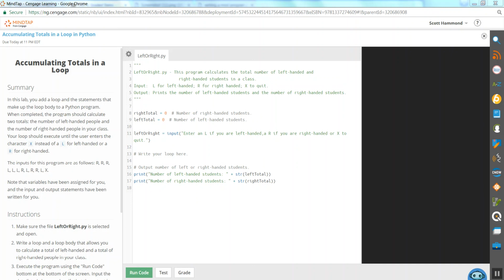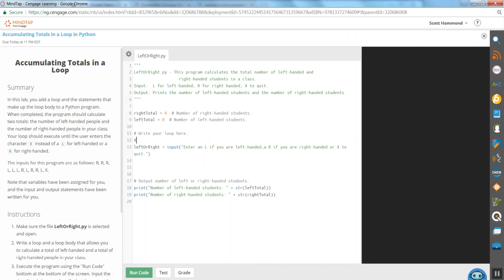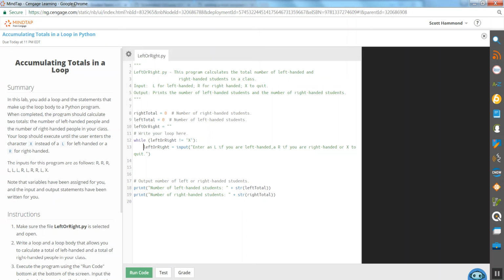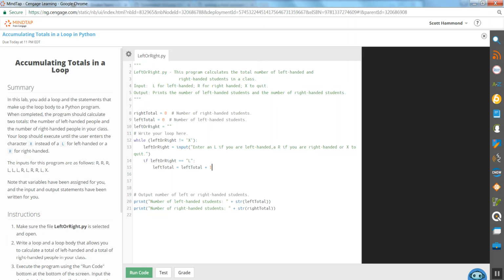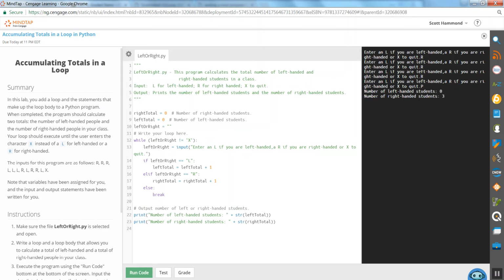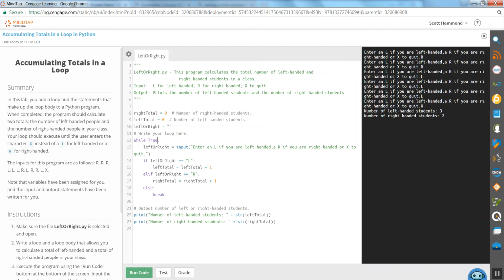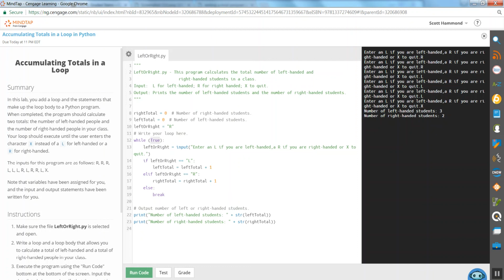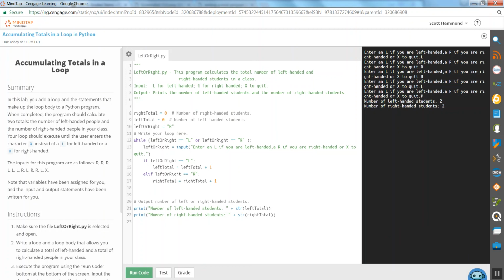COP1000 Accumulating Totals in a Loop in Python